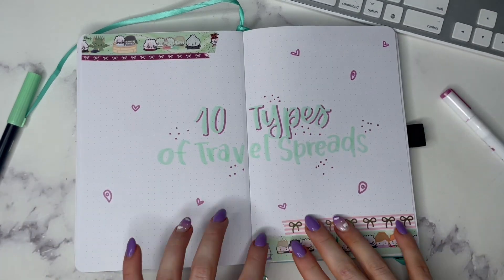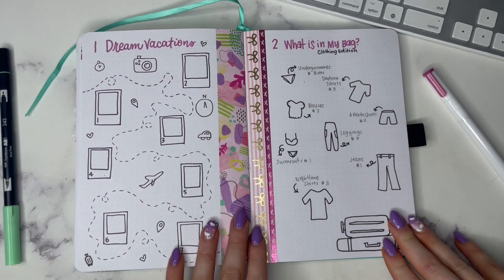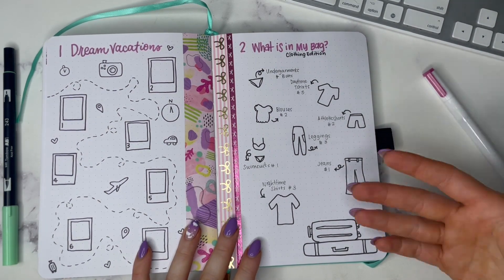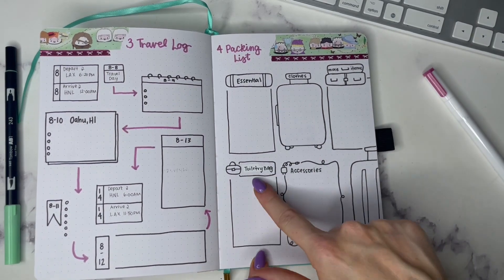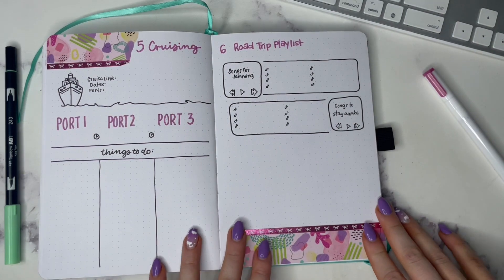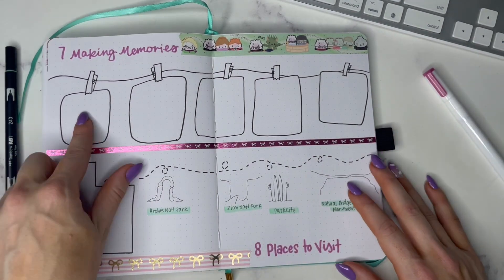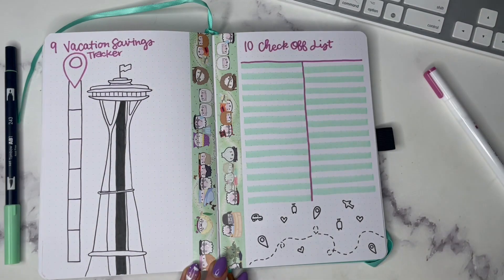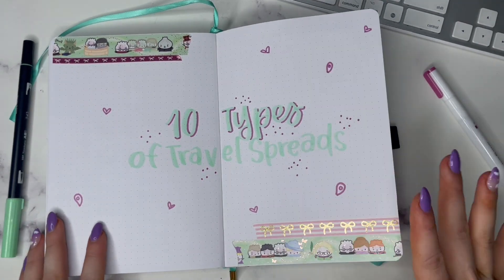10 Types of Travel Spreads ✨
You may be traveling this summer and need some extra inspiration for your bullet journal spreads so let's talk traveling!

Tools Used:
Archer and Olive A5 Dot Grid Notebook 160 GSM
Simply Gilded Washi Tape
Wonton in a Million Washi Tape
Archer and Olive Washi Tape

Amazon Shopping List

Timestamps:
0:00 intro
0:45 dream vacations
1:26 what is in my bag
3:36 travel log
4:20 packing list
5:01 road trip playlist
5:50 making memories
6:22 places to visit
6:50 savings tracker
7:18 check off list
8:29 outro